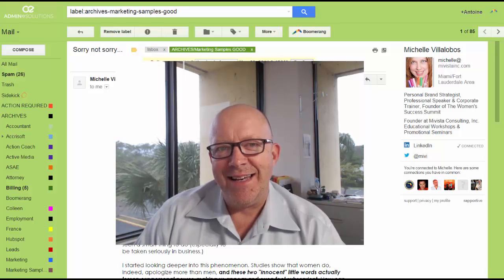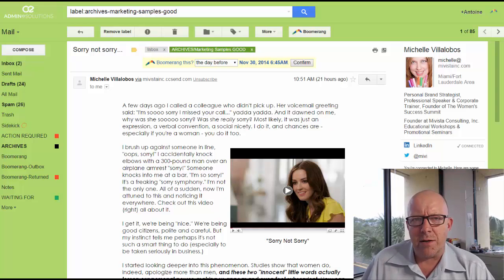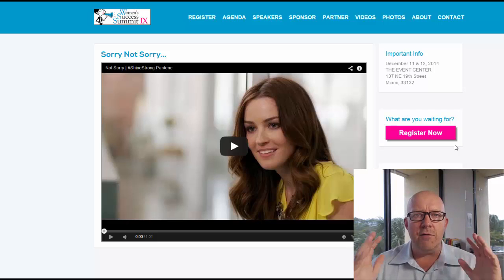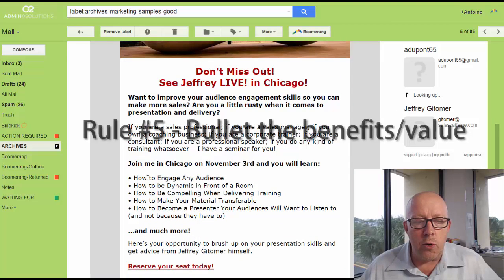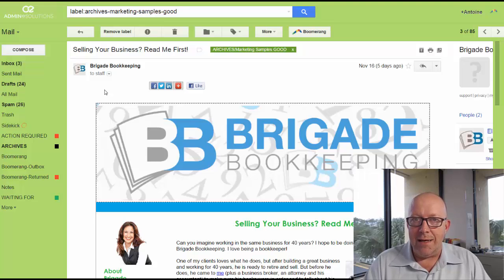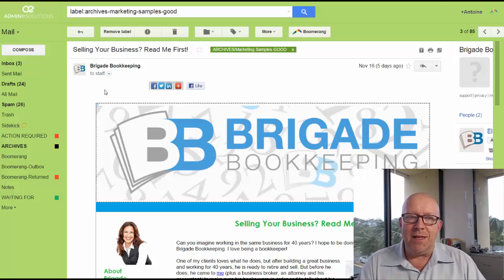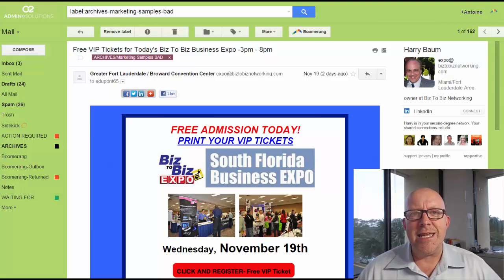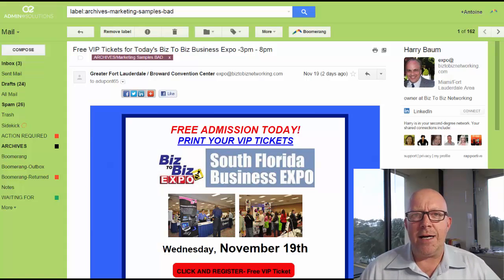Email Marketing: The Do's & Don'ts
In this video, Antoine show you the do's and don'ts with email marketing for your business.

DO'S
1:05 Rule #1 - Have the email come from a person's name, not a company name
1:40 Rule #2 - Have a great subject line
2:15 Rule #3 - Provide value first and foremost
4:30 Rule #4 - Must be mobile optimized
6:10 Rule #5 - Bullet the benefits/value (what's in it for them)
7:10 Rule #6 - Be consistent

DON'TS
11:20 Don't use a company name in the "from" field
11:45 Don't use a crappy subject line
13:10 Dont's have a subject line that is too long
13:38 Don't use email marketing like a flyer or a postcard

Do you want more videos with Antoine?

About Antoine
Antoine conducts regular educational workshops and seminars and is available for speaking engagements on the topics of Internet marketing, Email Marketing, Best Practices on Website Design and Business development.

Book Antoine to speak at your event, he is an outstanding keynote speaker.